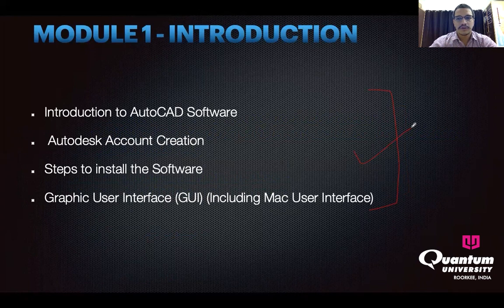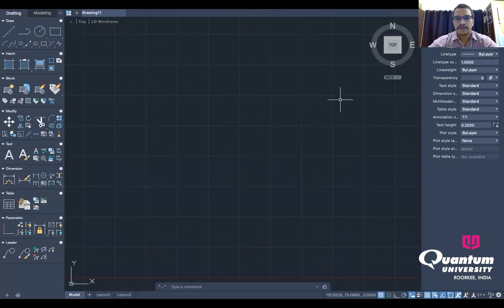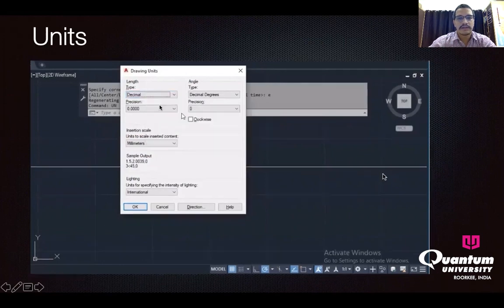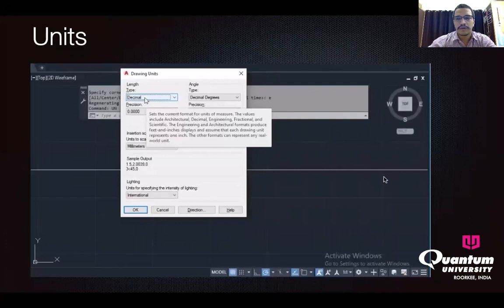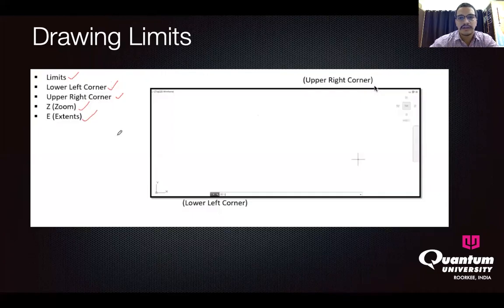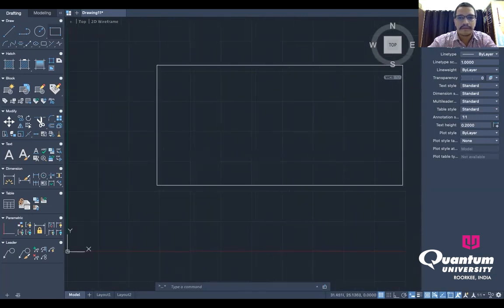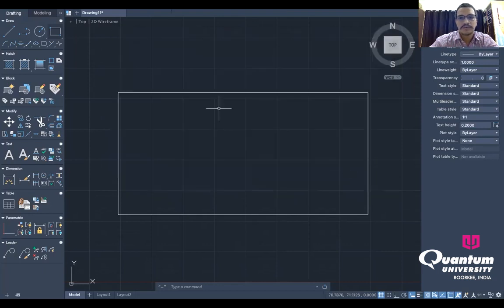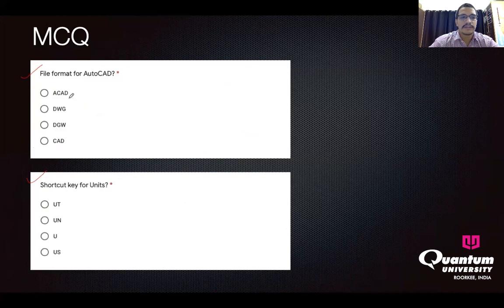Lecture on Starting With Object | AutoCAD | Naveen Rana | Mechanical Engineering| Quantum University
Learn everything you need to know about object white logos with our comprehensive lecture. Designed for budding designers and business owners seeking to elevate their brand, this video is your ultimate resource.

Join us as we lead you through the fundamentals of working with object white logos, demonstrating their versatility and profound influence on your brand's visual identity. This lecture equips you with essential knowledge. Our faculty expert will take you through the complexities of using object white logos, illustrating their adaptability and significant impact on your brand's visual representation.

Dive into the world of object white logos and enhance your brand's visual identity.